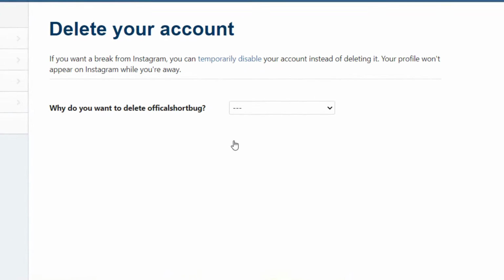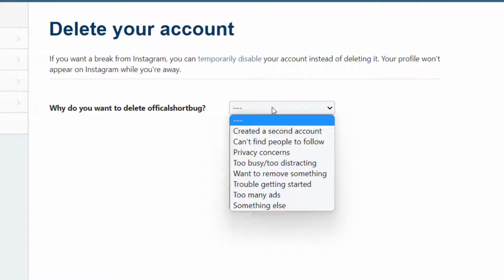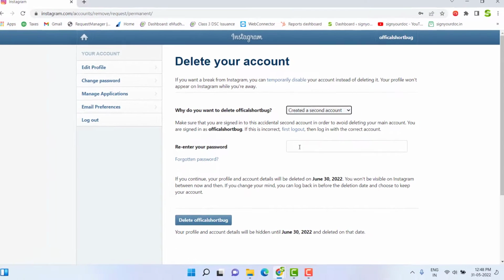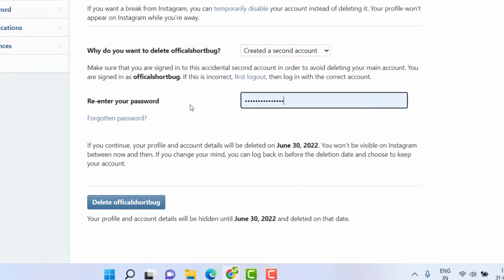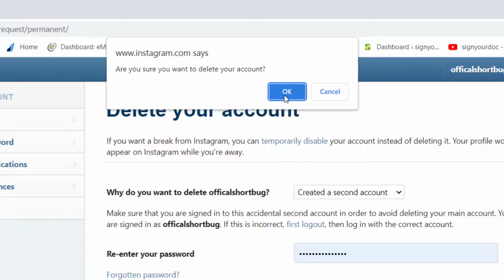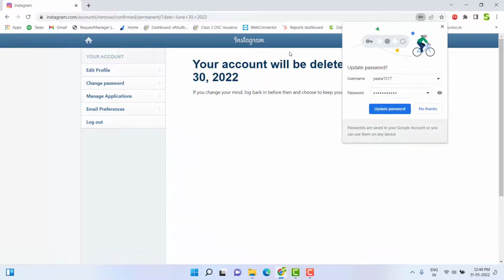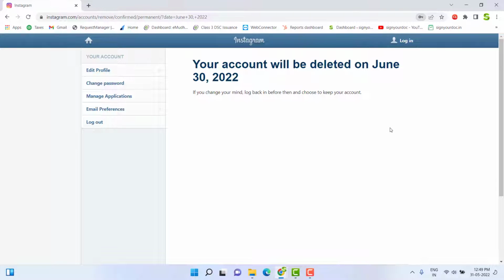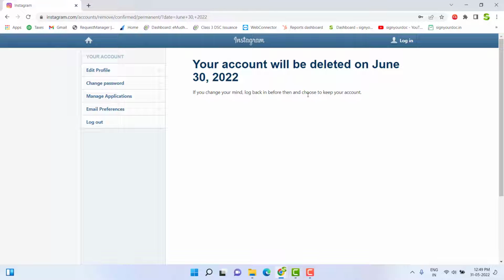How to Delete Instagram Account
A step-by-step process for how to delete instagram account. follow this process and delete your Instagram account permanently.